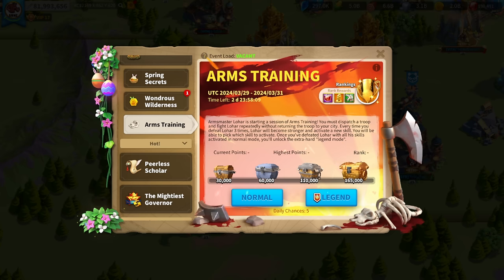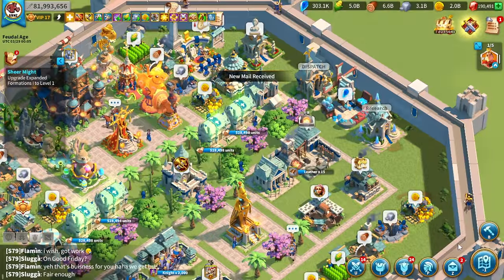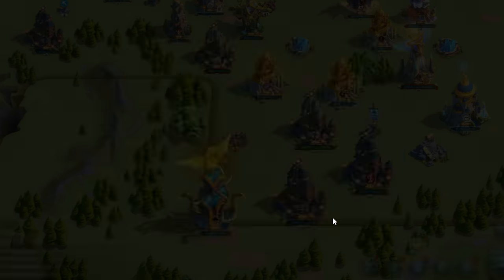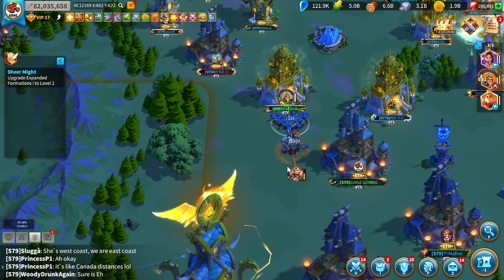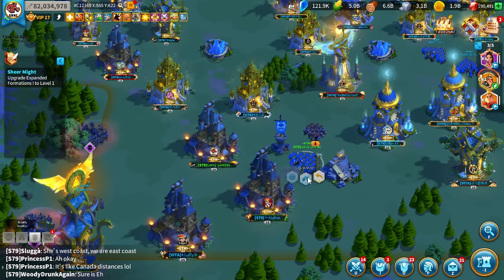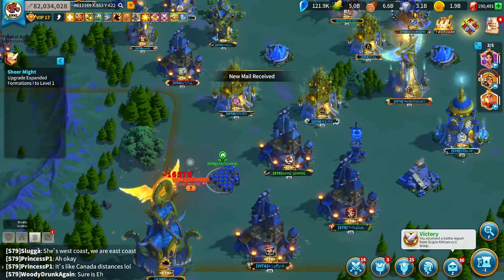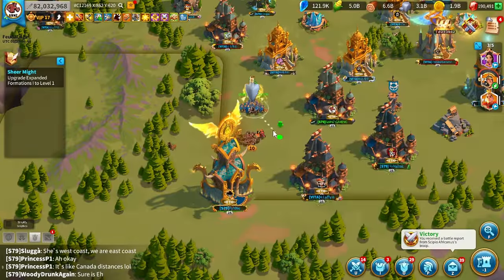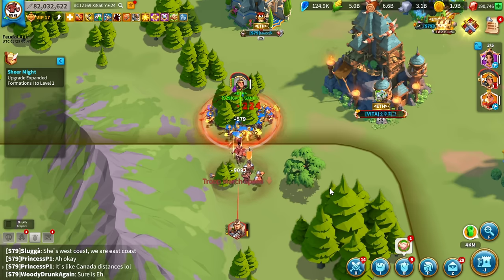Arms Training Guide UPDATED 2024 | Rise of Kingdoms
In this video, we cover a full guide on how to play the Arms Training Event in Rise of Kingdoms, where we go over what skills to choose in what order, what commanders to use, and every other tip and trick you can use to get the best score possible!

Chapters:
0:00 Introduction/Preparation
4:33 Ancestral Protection
6:51 Thrill of Battle
8:08 Will of Battle
9:11 No Retreat
10:05 Wild Rage
11:08 Malignant Venom
12:11 Armor of Thrones
13:00 Iron Resolve
13:36 Surging Strike
14:32 Strike of Vengeance
15:32 Legend Mode
18:45 Ranking + Conclusion